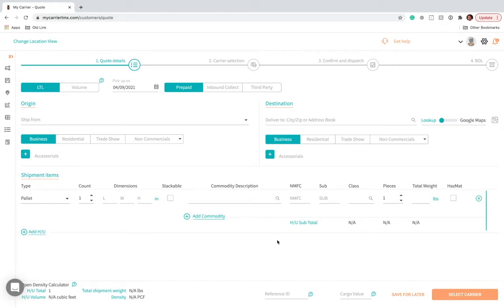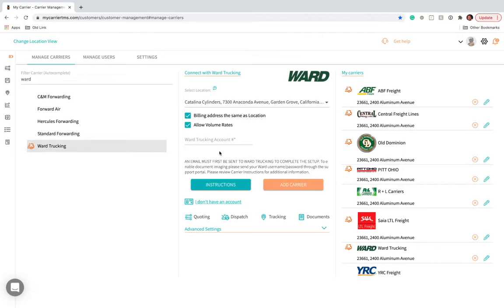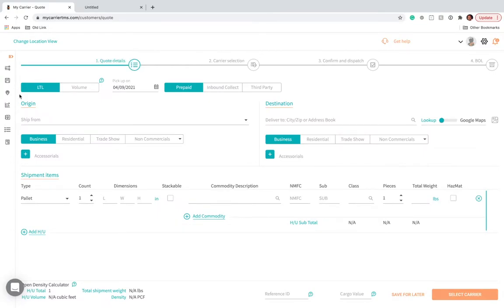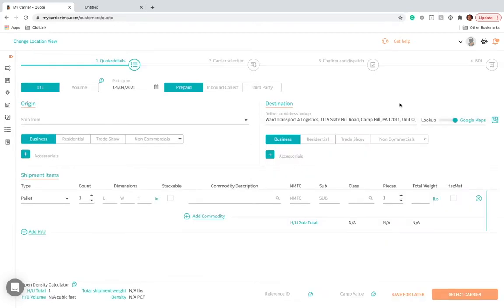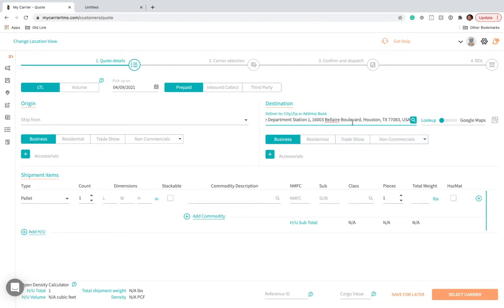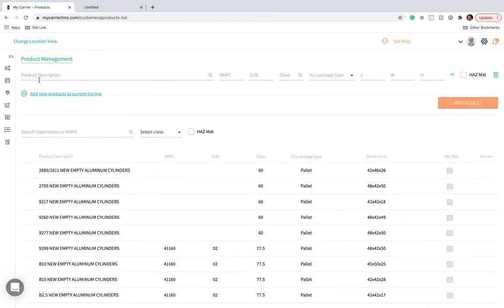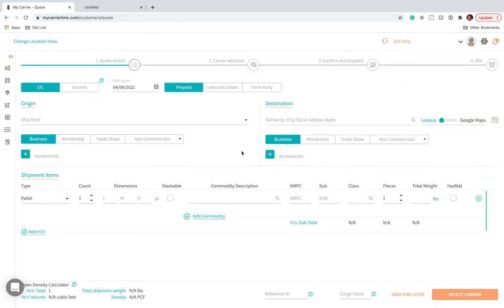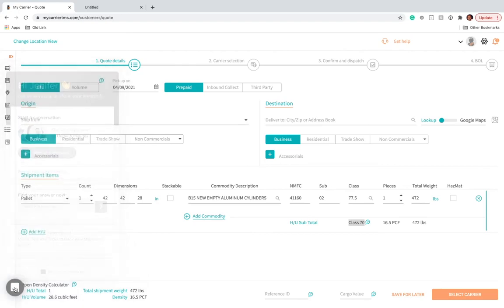WardTMS - connecting carriers and products